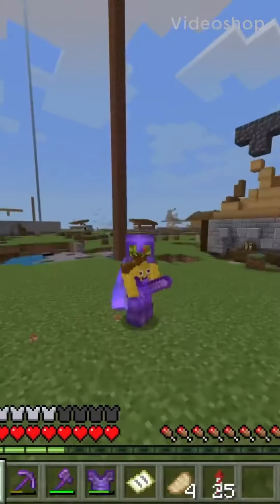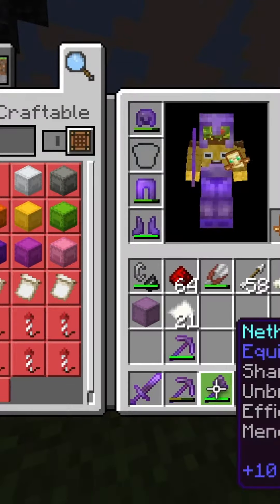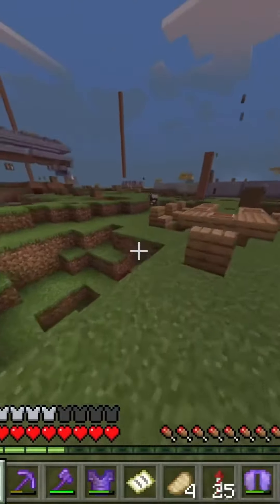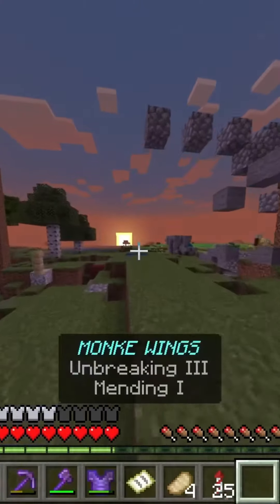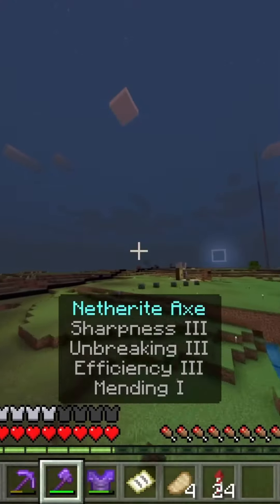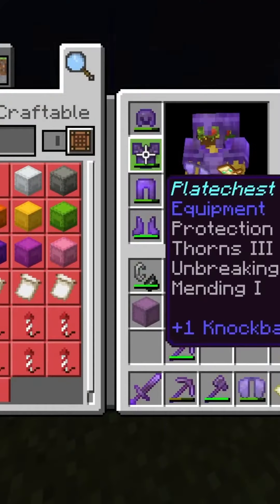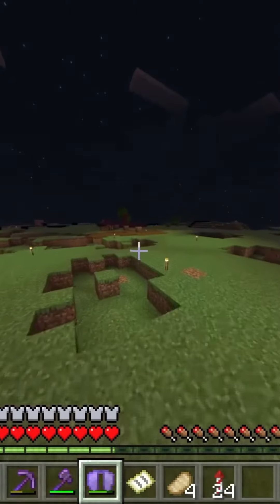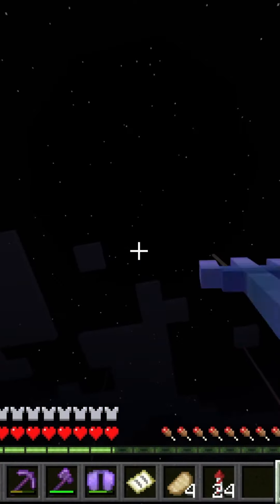Naming my weapons on the USM SMP